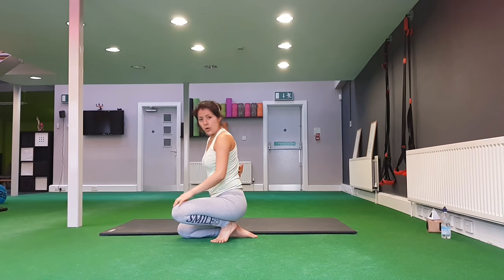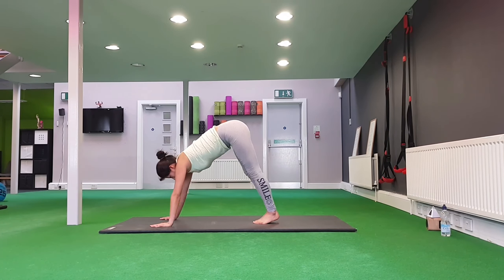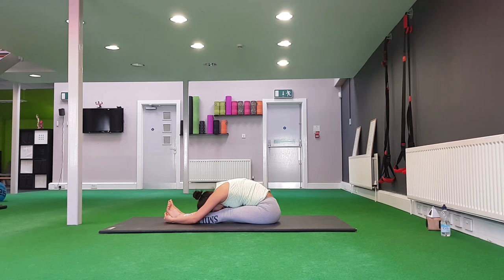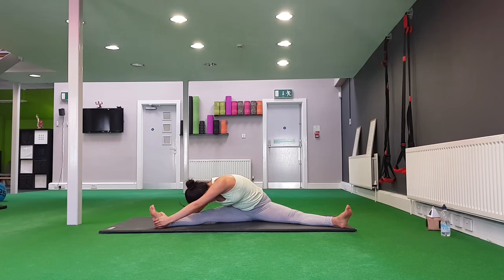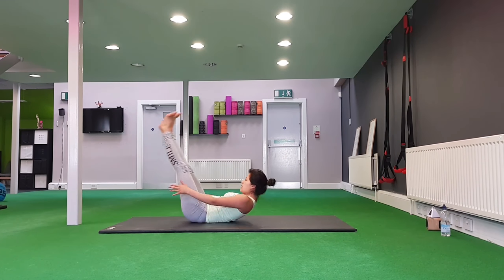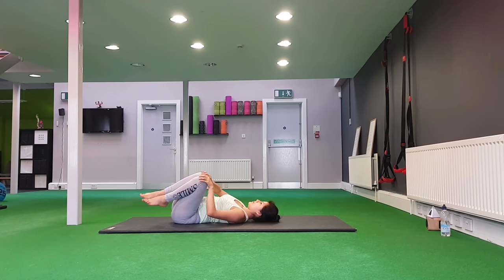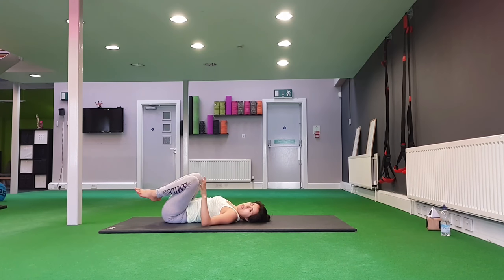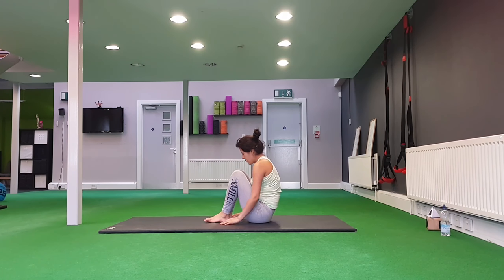Physio Yoga for Hyperlordosis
Hi everybody! Here a new video for people with "lower back problems".

This video shows different types of Yoga stretches for people with hyperlordosis.  Physio Yoga is based on different types of stretching performed exclusively for various postural problems, injuries and prevention. The stretches are made from my knowledge of Physiotherapy. This is not the kind of Yoga classes for everyone because everybody has different needs.

Would you do a backbend if you have hyperlordosis? I do not think so!

What are the risks of hyperlordosis?
Excessive compression in the vertebral discs can cause a herniated disc and as a consequence can compress a nerve causing sciatica.

How can I correct my hyperlordosis?
The best way to prevent it is by doing yoga stretches and Sports massages to release the muscle, improve your posture and prevent injuries.

WARNING!
People with hernias, pregnant women, and other conditions have to be careful when doing stretches. Remember that everybody has different needs.